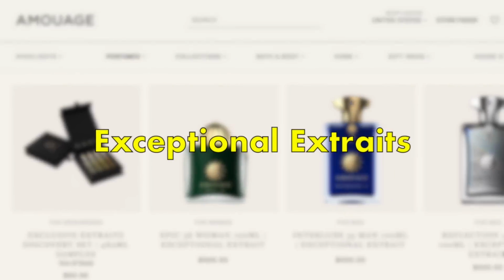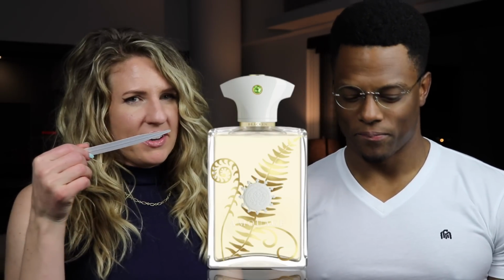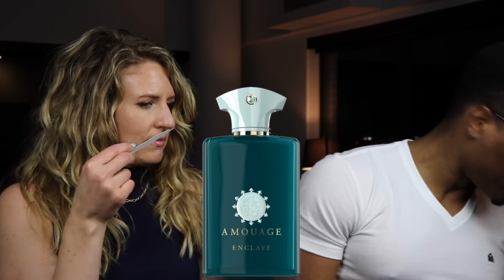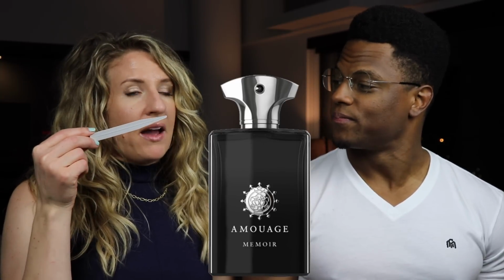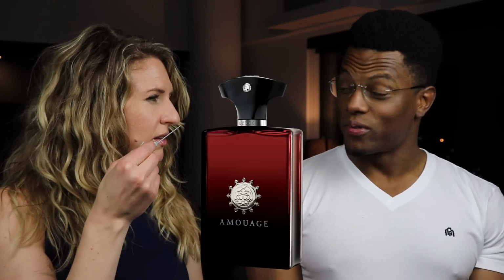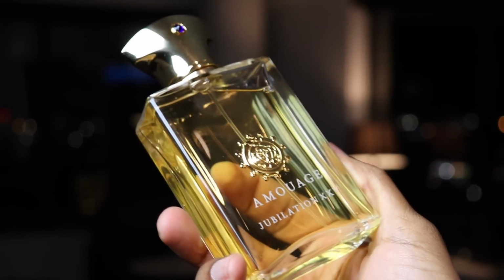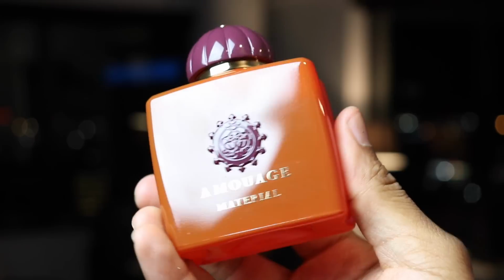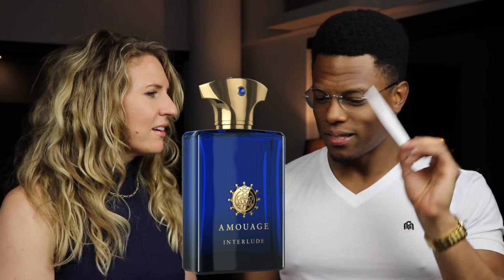FINALLY Got My Fiancée To Rate My 14 AMOUAGE Fragrances...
This video is beyond overdue, and we were so excited to finally film it for you!

The 7th episode of our "Best Of The House" series focuses on the illustrious house of Amouage, an Oman-based niche brand with a rich heritage and robustly cohesive creative vision. I can easily admit that Amouage is among my favorite perfume houses in existence.

I have been wanting to record Grace's live first impressions on so many of my Amouage offerings, and she did not disappoint. I hope you enjoy her candid reactions to these 14 beautiful fragrances!

You can try all but four of these fragrances at Decant X!

Links to the excluded four will be below!